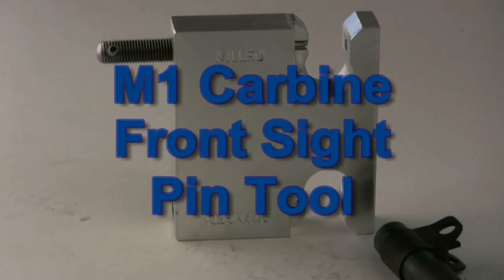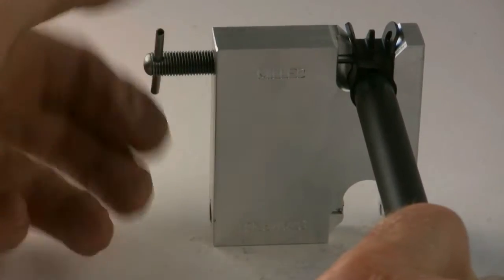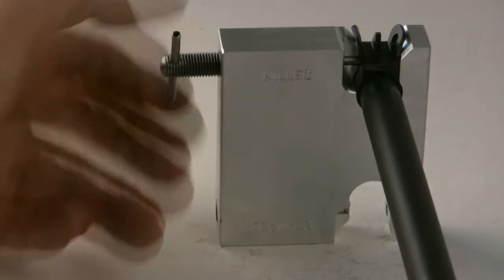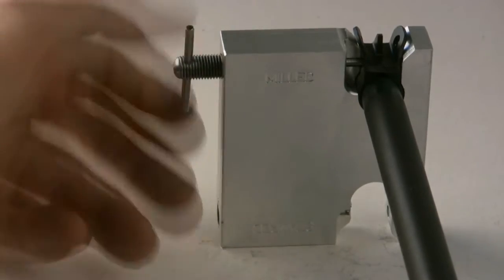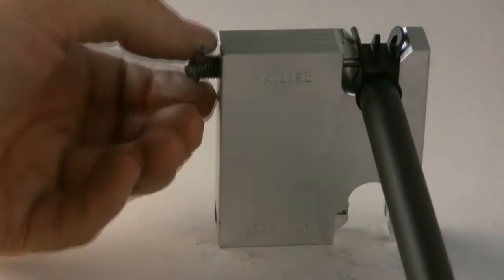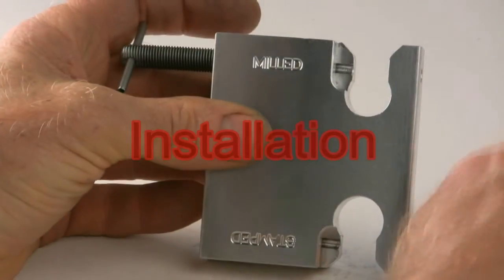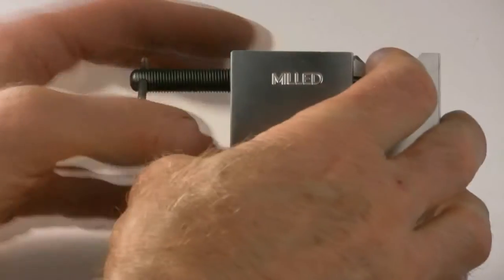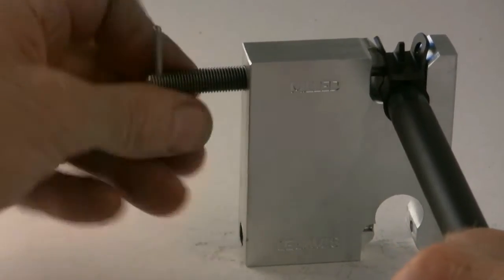M1 Carbine Front Sight Pin Tool